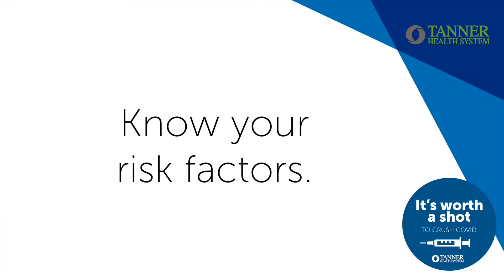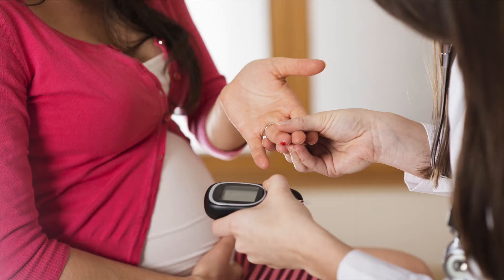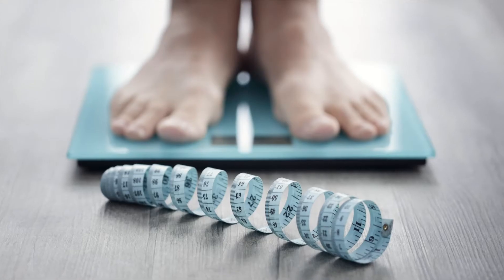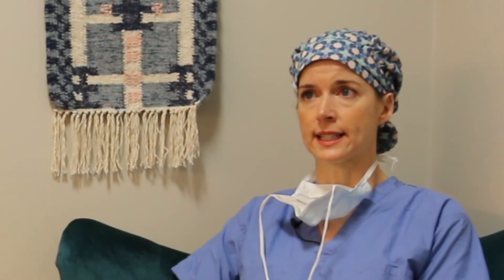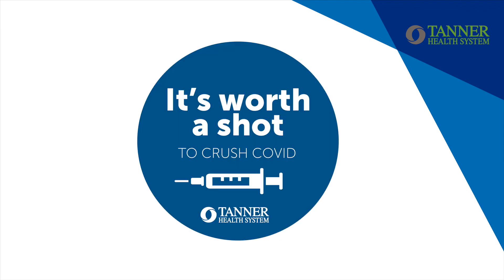The COVID-19 Vaccine and Pregnancy - Dr. Megan Grilliot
As the COVID-19 vaccine rolls out, many who are pregnant have questions or concerns about receiving the vaccine while they’re expecting. Megan Grilliot, MD, a board-certified obstetrician and gynecologist (OB/GYN) with Tanner Healthcare for Women, provides a few facts — and key factors to consider — about the COVID-19 vaccine and how it can protect those who are pregnant from the coronavirus.